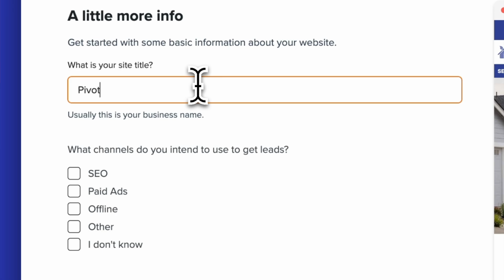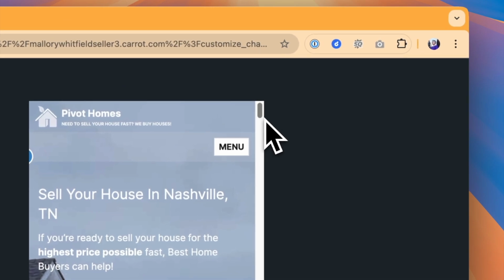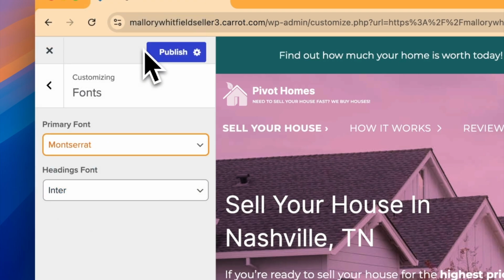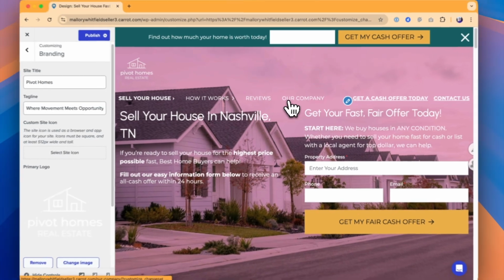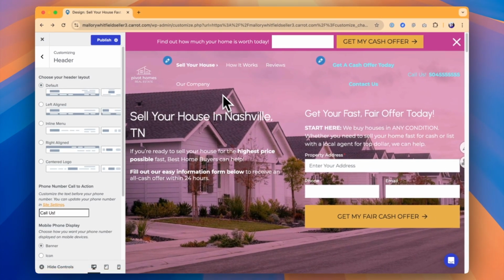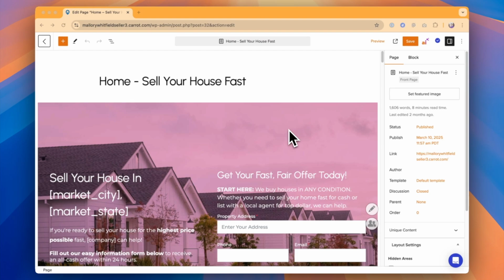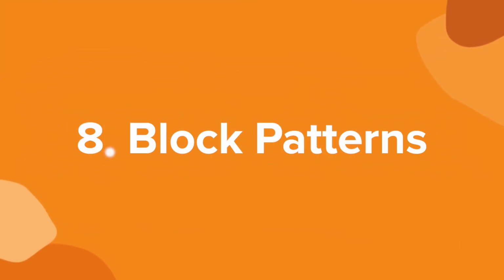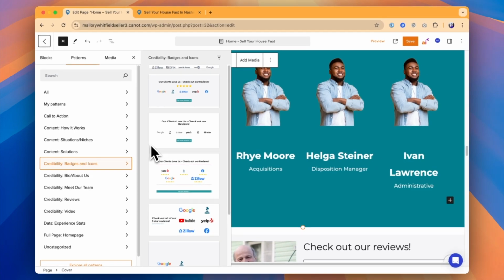Getting Started: 9 Simple Ways to Customize Your Carrot Website Design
In this tutorial video, we’ll walk you through a few simple ways to customize the look & feel of your Carrot website design and make it stand out through our built-in design features.

We know it’s important to you that your site “doesn’t look like every other website.” Learn how to differentiate with design by choosing your design theme, updating your brand colors and fonts, uploading your logo, customizing your Carrot Lead Generation Banner, updating your Hero block background image, adding Block Patterns, and more.

Chapters:

00:00 - intro
00:55 - 1) Design Theme
02:14 - 2) Brand Colors
03:16 - 3) Fonts
04:20 - 4) Upload Logo
05:47 - 5) Carrot Lead Generation Banner
07:06 - 6) Header Layout Options
09:00 - 7) Hero Block
11:03 - 8) Block Patterns
13:04 - 9) Done-For-You Services